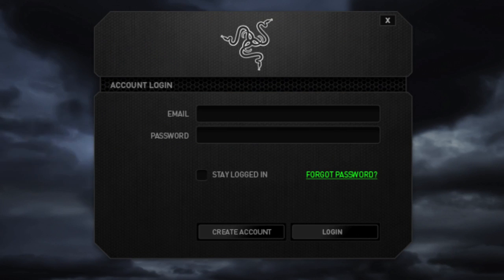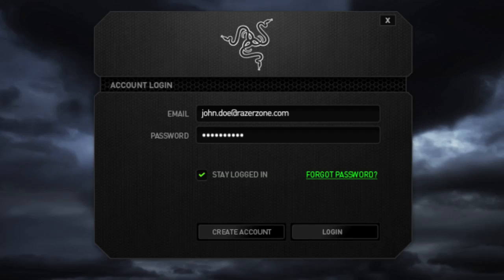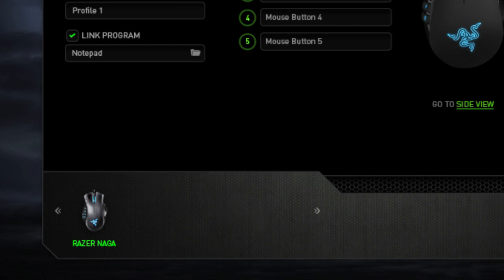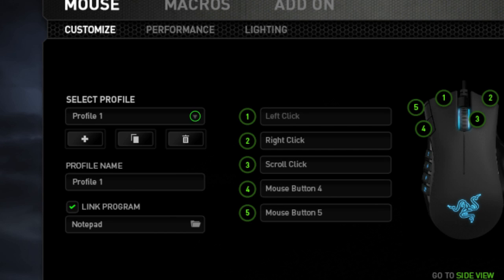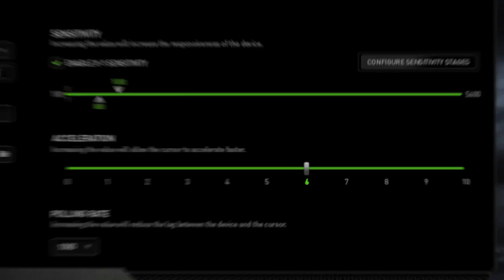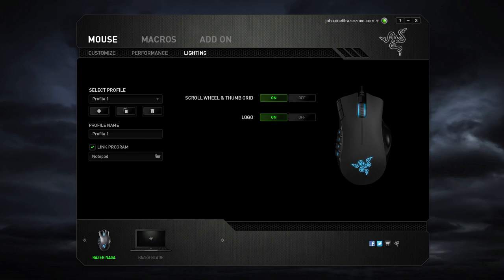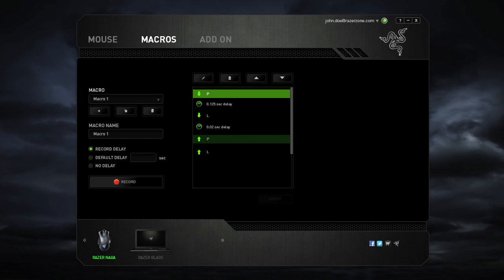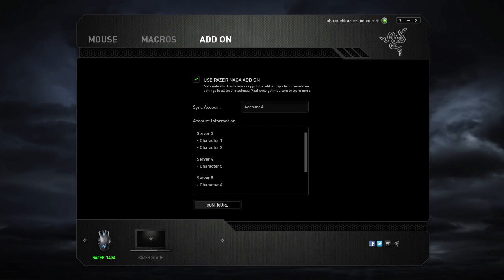Razer Synapse 2.0 - Software Demonstration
Take a quick look at Synapse 2.0 and its features. Razer Synapse 2.0 is our newest software that syncs all of your profiles to the cloud, enabling you to take all of your profiles with you anytime, anywhere. Synapse 2.0 is a unified configurator that supports the Naga, Naga Hex, Blade, and SWTOR line, as well as all future Razer products.